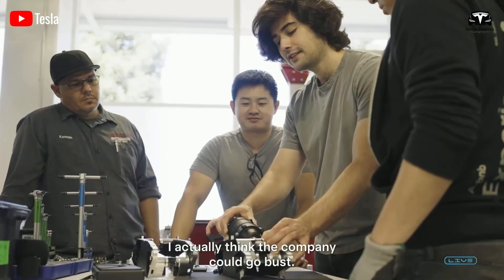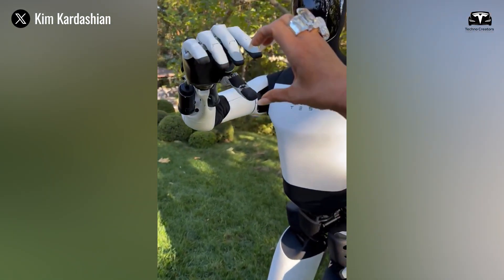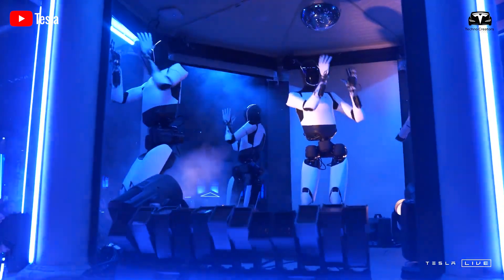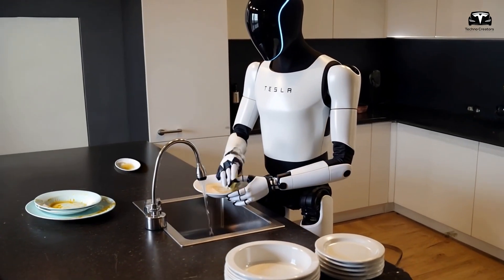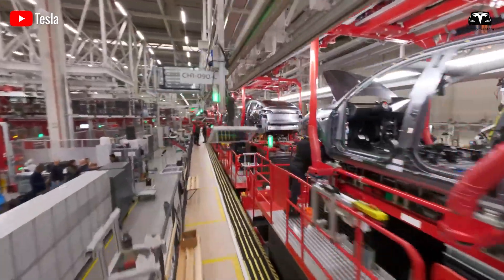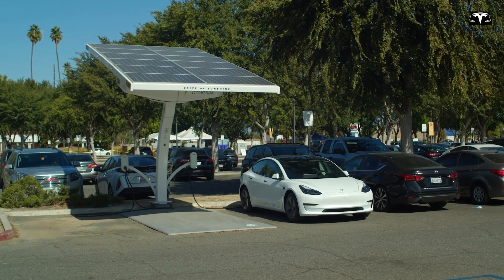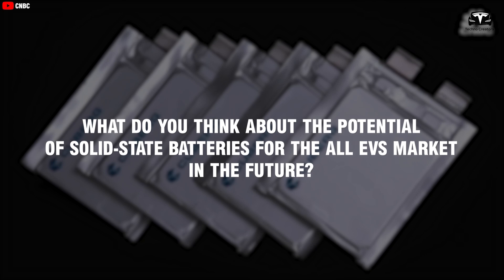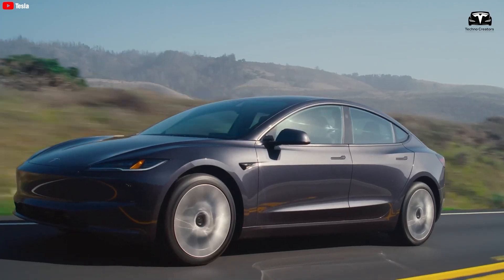It Happened! Elon Musk Leaked NEW Insane Update Tesla Optimus Gen 3 2025 Mass Production!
It Happened! Elon Musk Leaked NEW Insane Update Tesla Optimus Gen 3 2025 Mass Production!  Elon Musk recently went on to reveal plans to produce Tesla Bots by 2026, with each worker replaced by a robot saving the company hundreds of thousands of dollars a year.
That’s why Elon Musk believes Optimus will surpass the value of any previous Tesla product, with the entire Tesla Bot manufacturing process being done at Giga Texas. So how is Optimus made? And what can it do at the factory?

It Happened! Elon Musk Leaked NEW Insane Update Tesla Optimus Gen 3 2025 Mass Production!  That's what we’ll dive into in today's episode. And welcome to Techno Creators!
Elon Musk has set ambitious goals to keep the Tesla Bot project on track, aiming to integrate cutting-edge robotics into Tesla’s production lines by 2025. The Optimus robot is anticipated to perform basic factory tasks and contribute to electric vehicle manufacturing. Musk has outlined a target of deploying at least 1,000 Optimus units within Tesla by 2025, with potential scalability to as many as 10,000 units. This could allow for limited sales by the end of the year, with more significant expansion expected in 2026.

It Happened! Elon Musk Leaked NEW Insane Update Tesla Optimus Gen 3 2025 Mass Production!  Recently, Musk announced that mass production of the Tesla Bot would ramp up this year, with a goal of producing 500,000 to 1 million units annually by 2027. Specific milestones include 5,000 bots by 2025, groundbreaking for a new factory in late 2025, 50,000 to 100,000 units in 2026, and 500,000 to 1 million in 2027. To put this into perspective, 5,000 bots per shift matches the workforce of a single Tesla factory shift—a bold vision unmatched by any other robotics company, including Boston Dynamics.
Currently, Tesla manufactures Optimus robots at its Giga Texas facility, which stands among the most advanced tech hubs globally. Although a dedicated production line has yet to be established, over 100 Optimus units have been manually assembled by Tesla engineers, demonstrating impressive adaptability and innovation. Last year, around 50 Optimus robots were showcased at a major event, interacting with attendees and becoming a central highlight. No other company has enabled customers to directly engage with a humanoid robot like Tesla has.